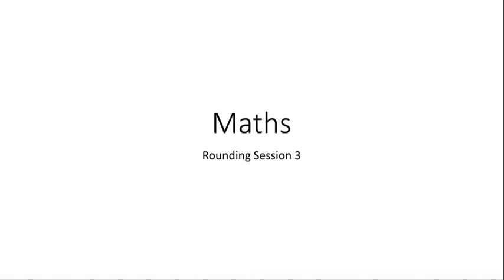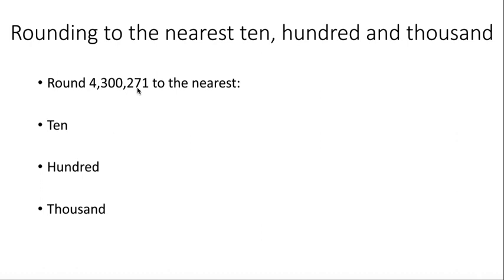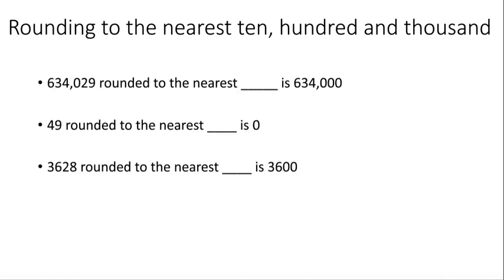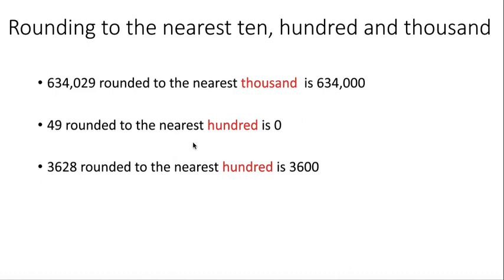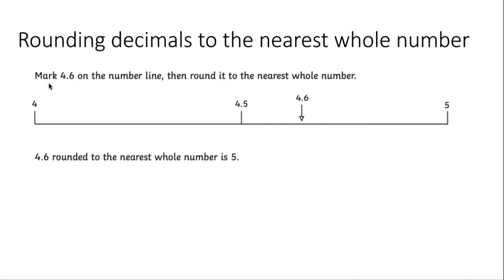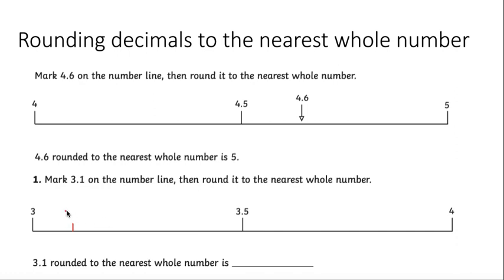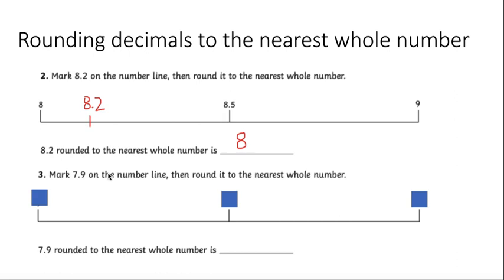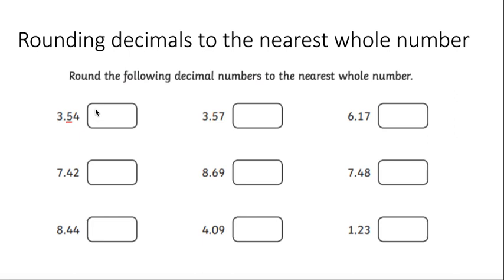Rounding Numbers Session 3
For this, you will need a pencil and paper.